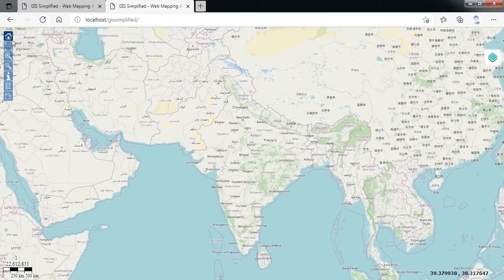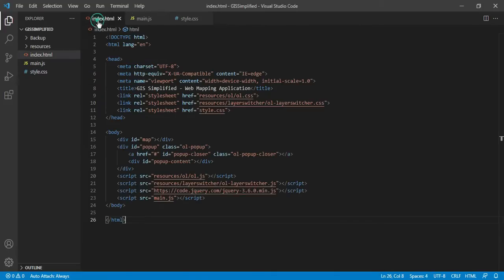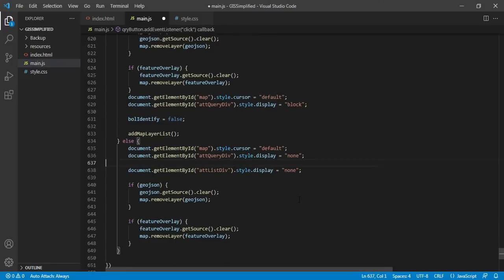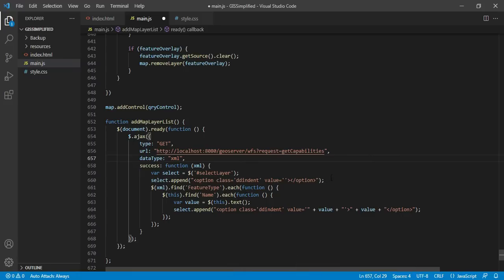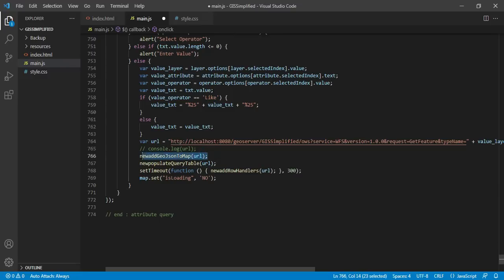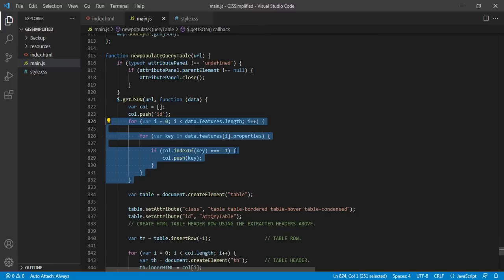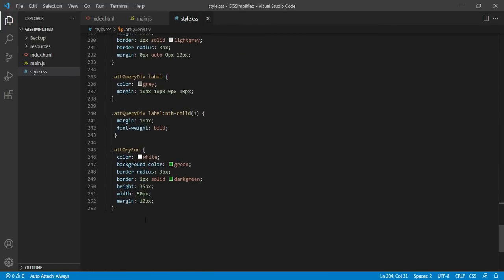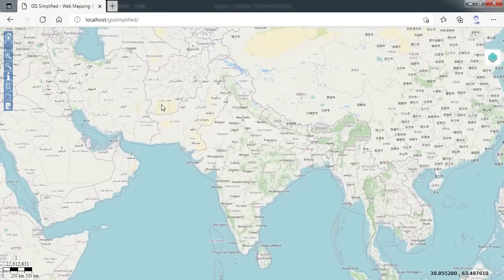Attribute Query functionality in Web Mapping Application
This video will help you in adding attribute query functionality to your web mapping application.

Recommended books for GIS Development

1. Openlayers for Beginners

2. Mastering Openlayers

3. Geoserver for Beginners

4. Mastering Geoserver

5. Innovative Software Development in GIS by

You may prefer watching our other videos in GeoServer.